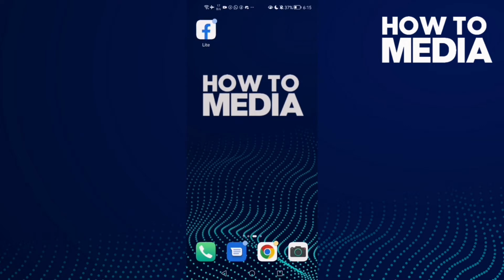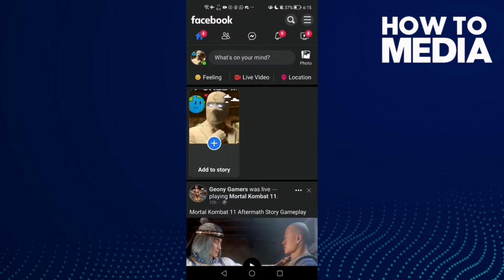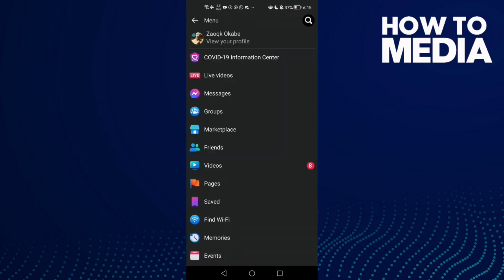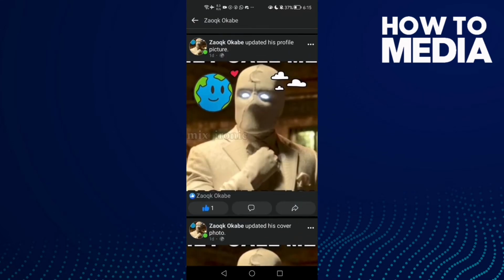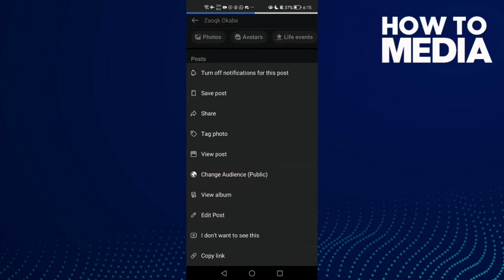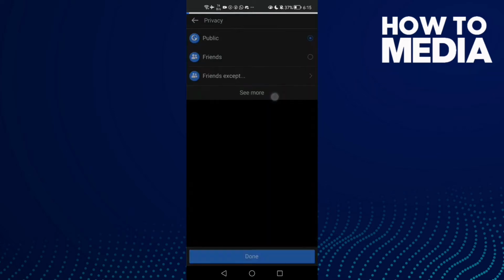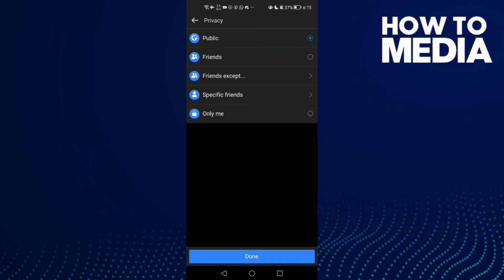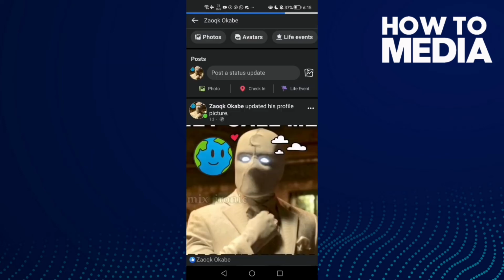How to Find Your Post Privacy Settings on Facebook Lite App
in this video we discuss :